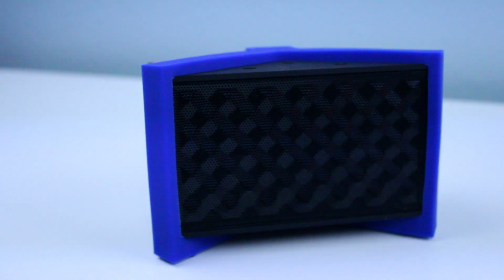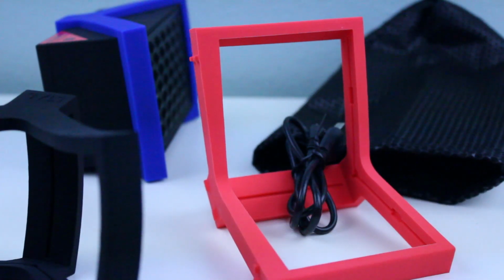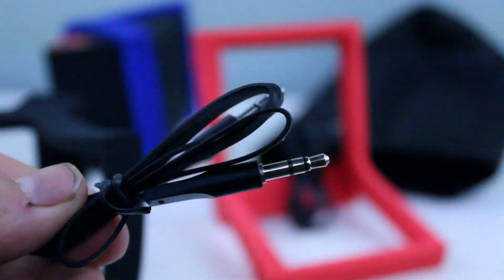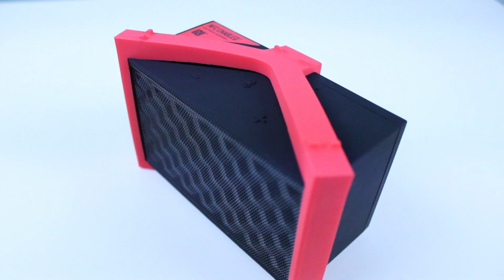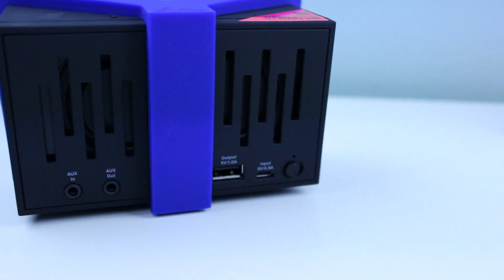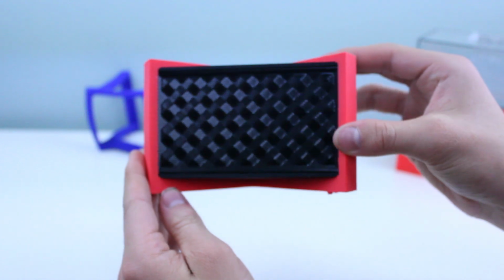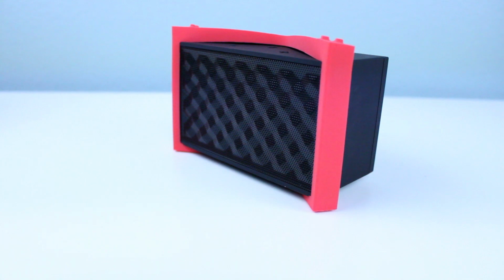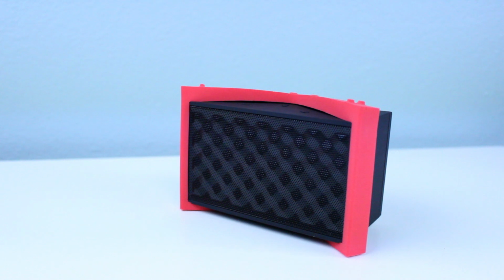Tylt Tunz Review!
In this video we review the Tylt Tunz Bluetooth Speaker

Save it as your "Amazon" bookmark. Just click the bookmark, and purchase something like you always would. It helps me buy new recording equipment, products, and etc... and you don't pay a penny more!

Want YouTube Partnership?

Join RPM Network and start earning!  Click below to figure out if you're eligible